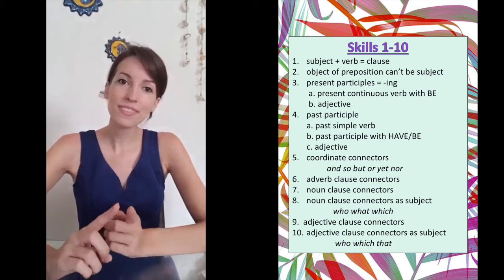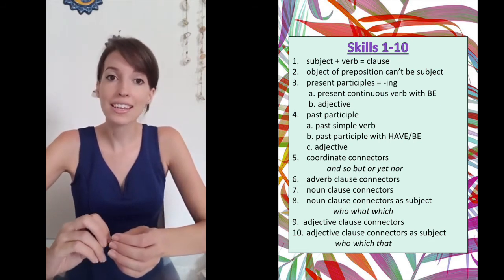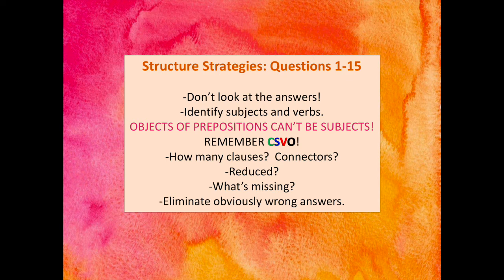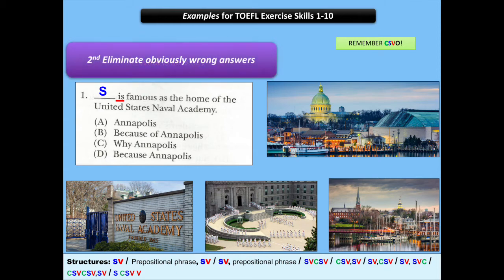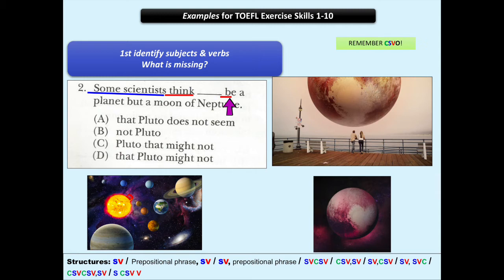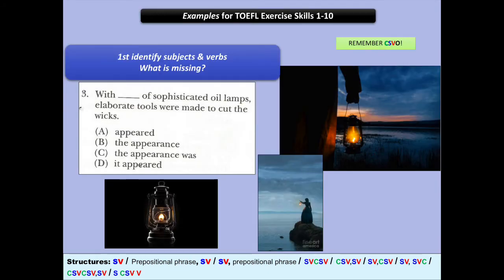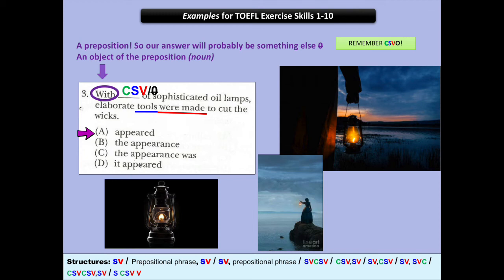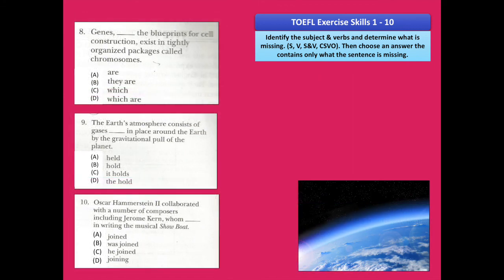UMAR TOEFL Structure Review Skills 1-10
This video reviews the TEOFL Structure Skills 1 - 10

Skill 1: subject + verb = clause
Skill 2: object of preposition can’t be subject
Skill 3: present participles = -ing
a. present continuous verb with BE
b. adjective
Skill 4: past participle
a. past simple verb
b. past participle with HAVE/BE
c. adjective
Skill 5: coordinate connectors: and so but or yet nor
Skill 6: adverb clause connectors
Skill 7: noun clause connectors
Skill 8: noun clause connectors as subject: who what which
Skill 9: adjective clause connectors
Skill 10:adjective clause connectors as subject: who which that